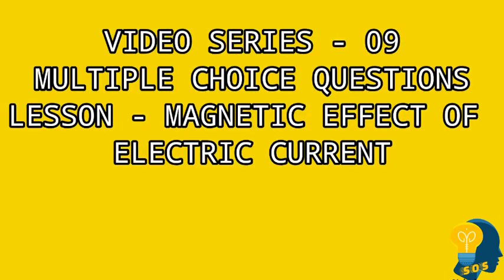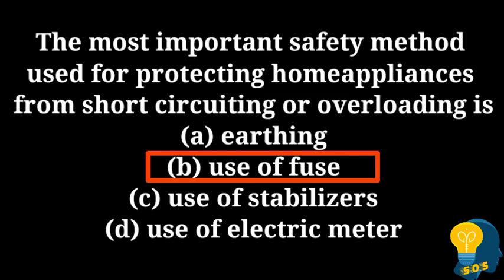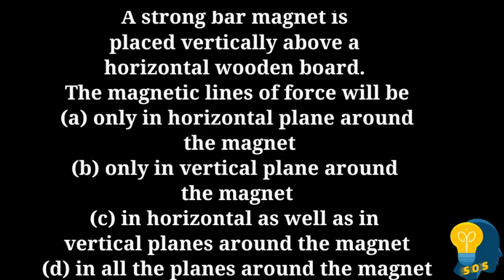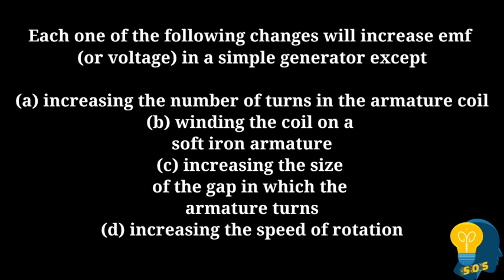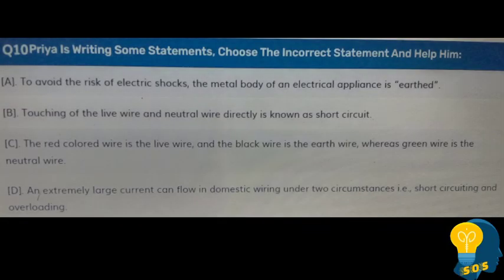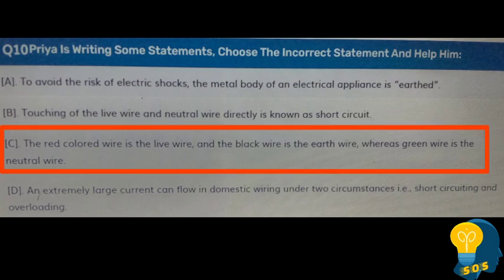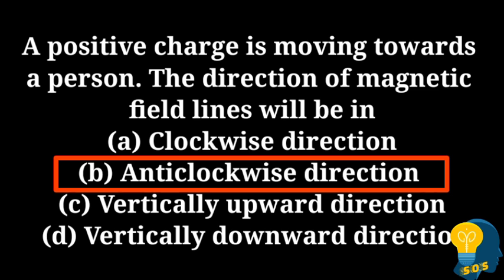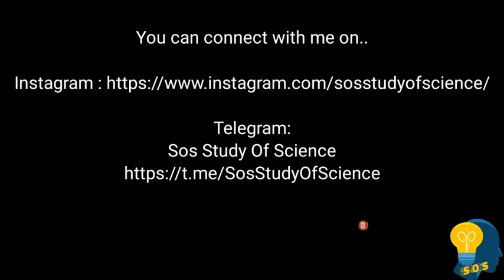SSLC Science MCQ series - 09-Magnetic effect of electric current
Science video series 1-9 link